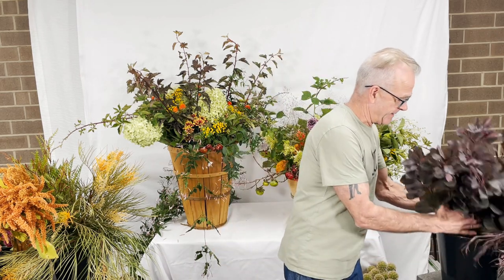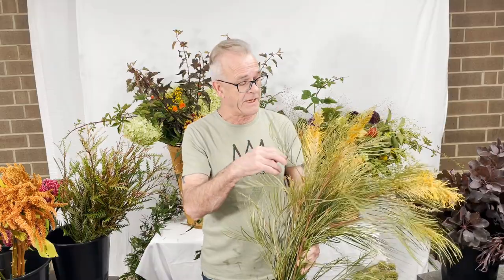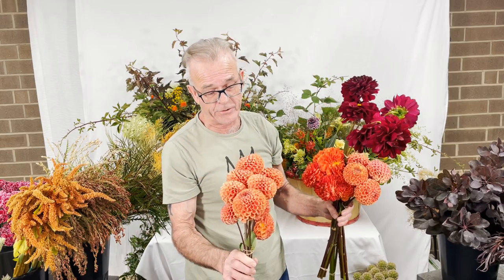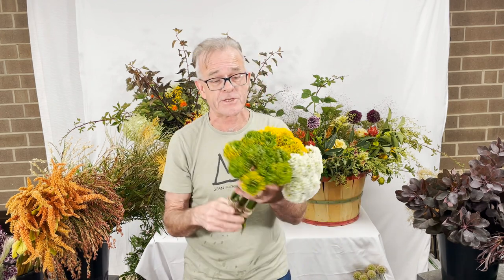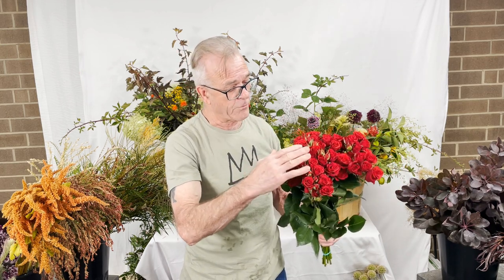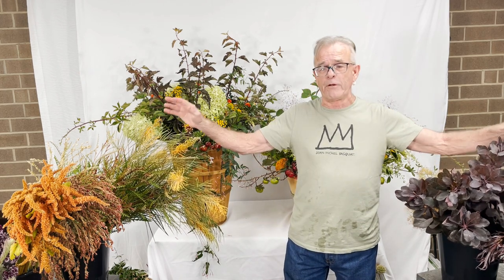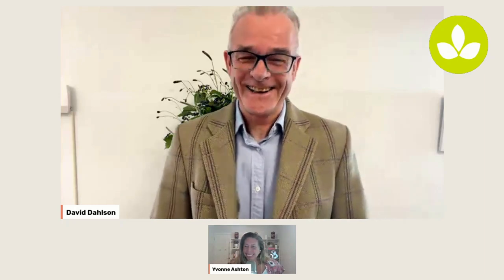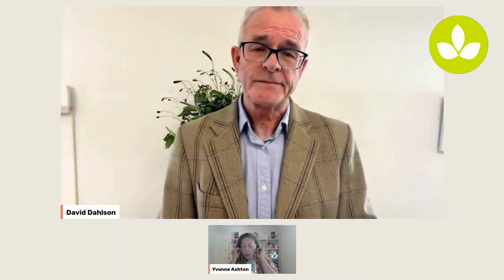Fall Flower Festival (REPLAY): Fall Flower Showcase w/ David Dahlson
REPLAY:

David unveils a curated selection of our finest fall flowers, capturing the essence of the season's rich and vibrant hues. Beyond the visual spectacle, David will also impart his extensive knowledge on the art of caring for and handling these blooms. Discover the secrets to preserving the freshness and beauty of each flower, guaranteeing that you receive the very best from your wedding season blooms!